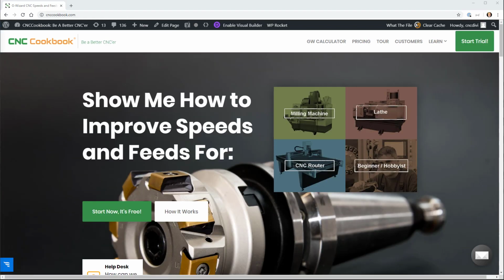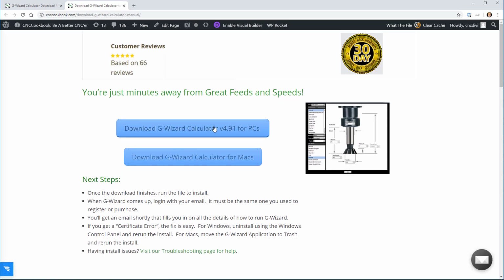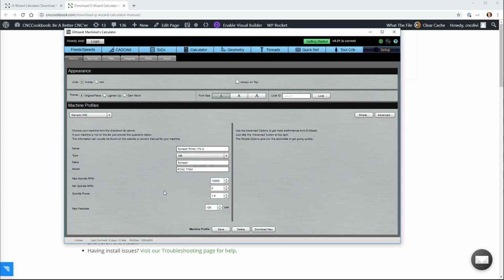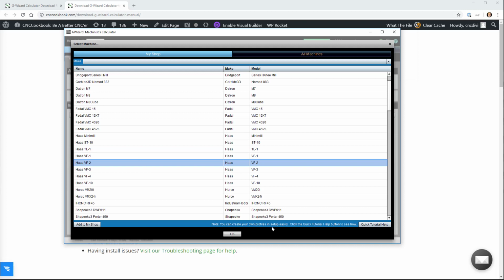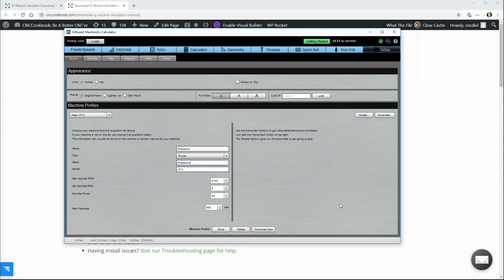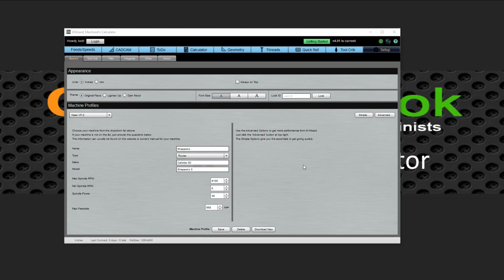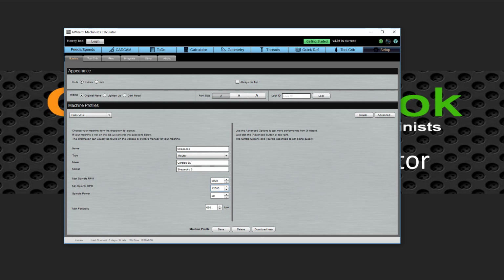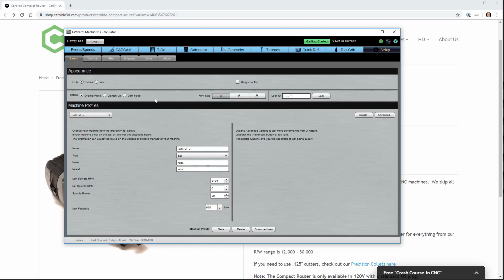G-Wizard Calculator Basic Setup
Here's how to get going quickly with G-Wizard Calculator.